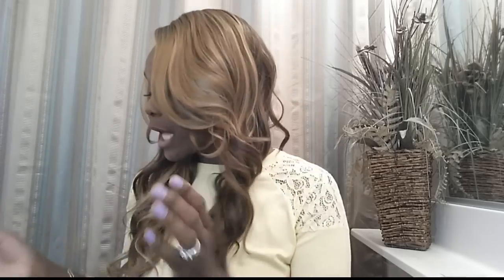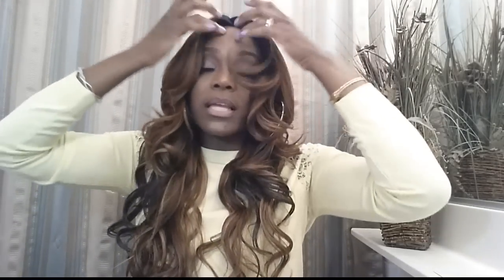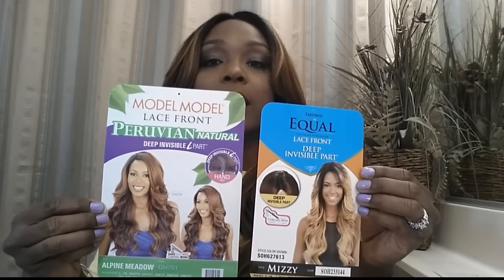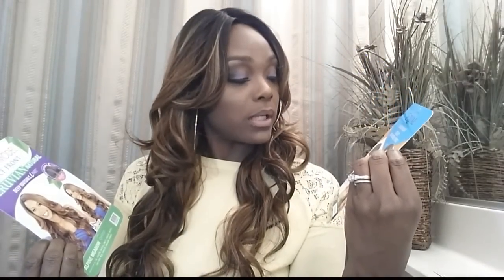Model model Alpine Meadow vs. FREETRESS EQUAL Mizzy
I compare the Mizzy wig by Freetress Equal with the Alpine meadow by model model. I purchased these units so my opinion is unedited,  honest and true feelings on these 2 units.

Freetress Equal Deep invisible Part:
Style: Mizzy
Color: SOH233144

MODEL Model lave front Peruvian Natural
Style: Alpine Meadow
Color: OH701